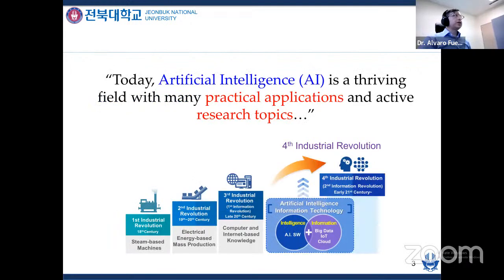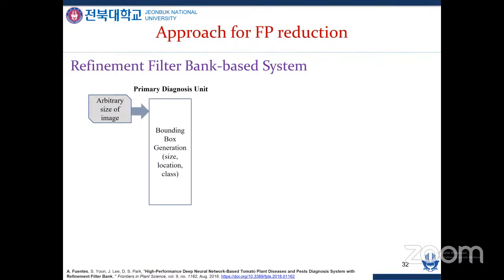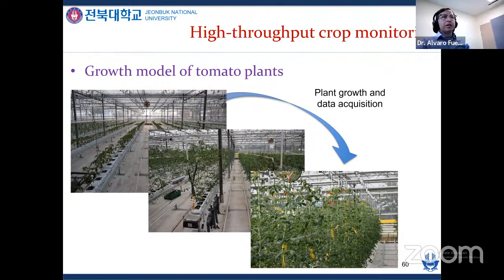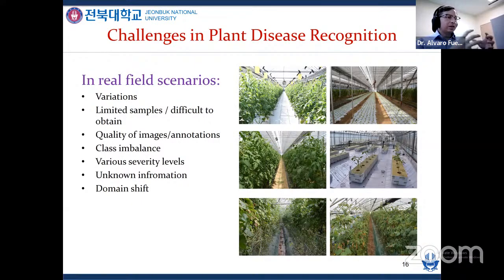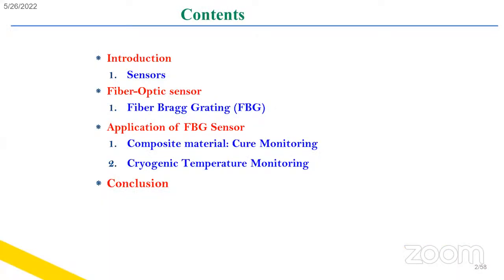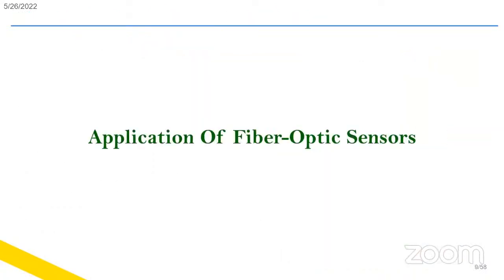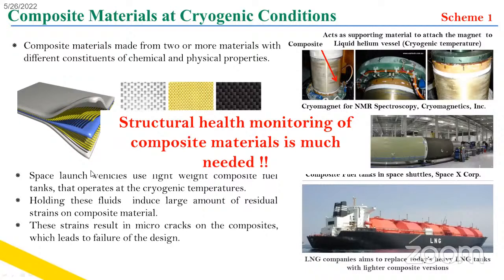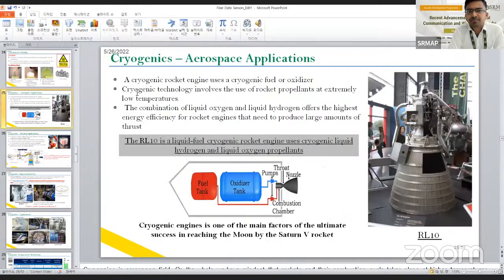FDP on Recent Advancements in Optical Communication and Wireless Networks